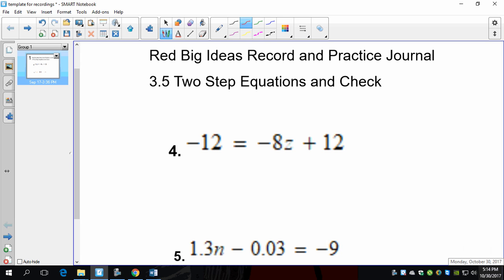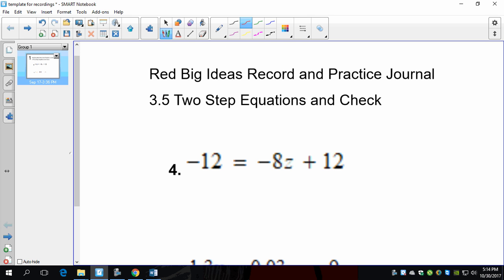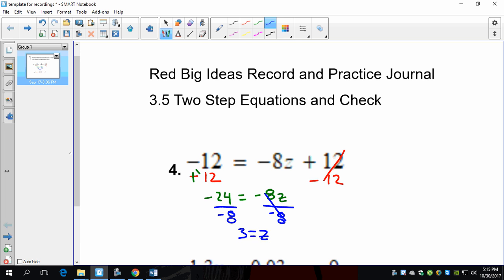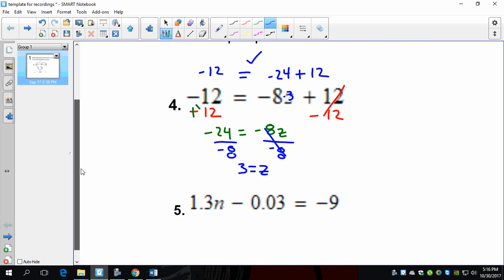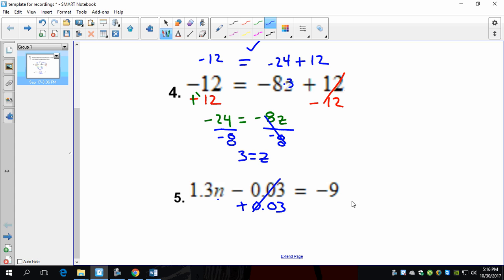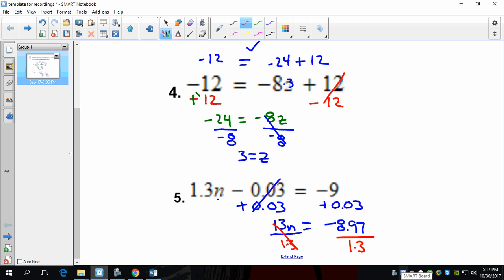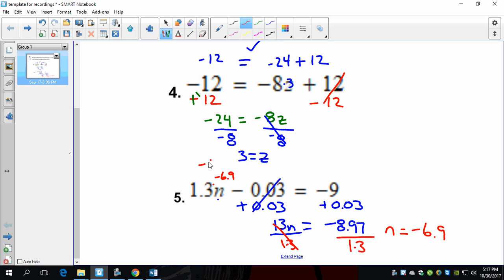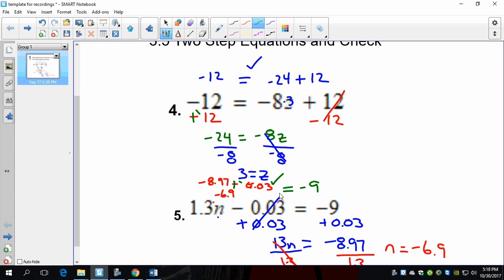Big 7 3 5 two step equations